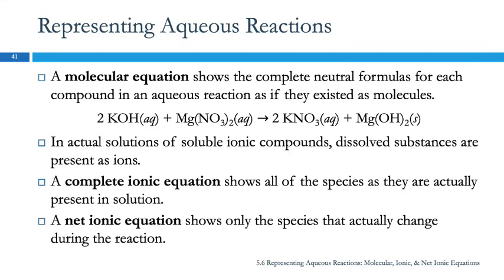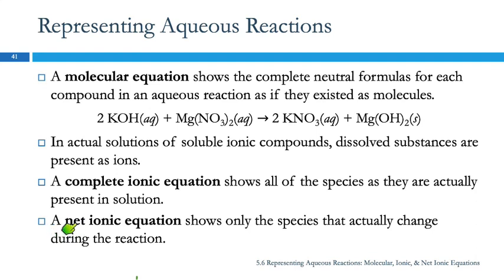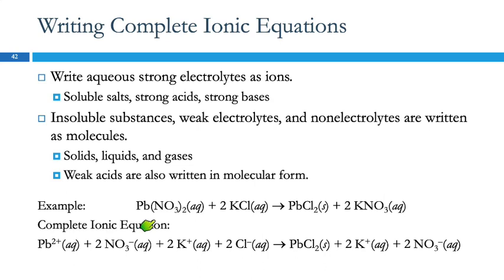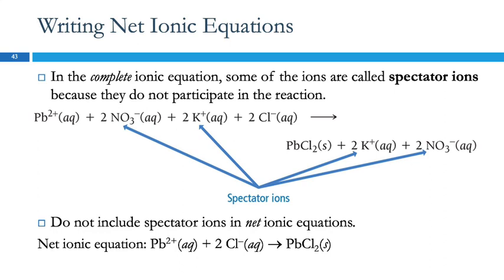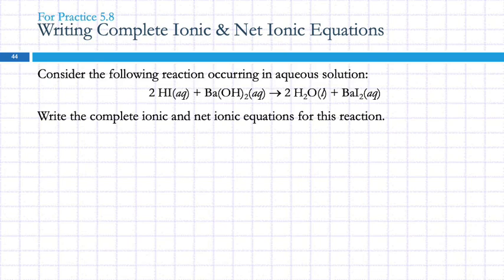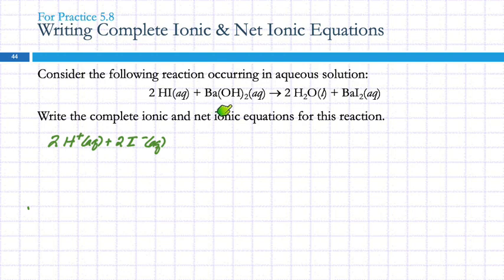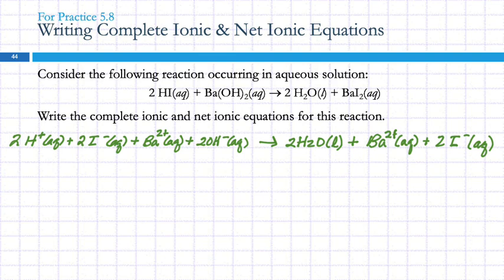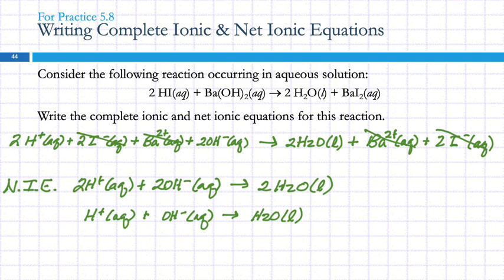5.6 Representing Aqueous Reactions: Molecular, Ionic, & Net Ionic Equations